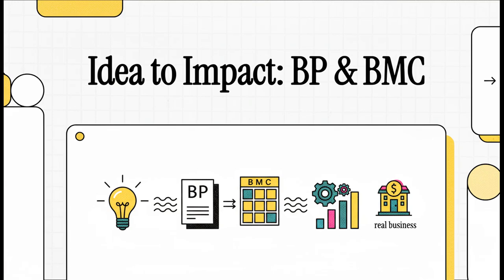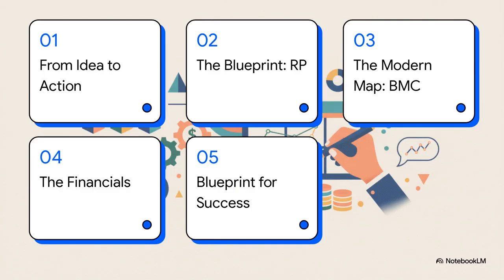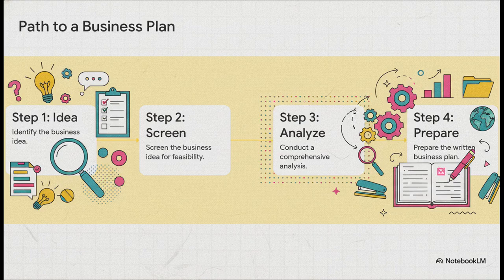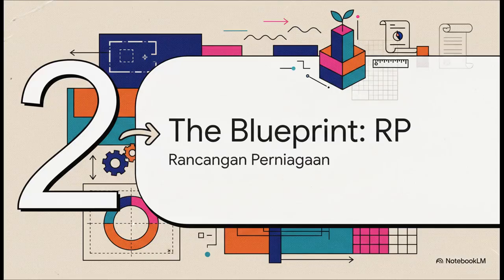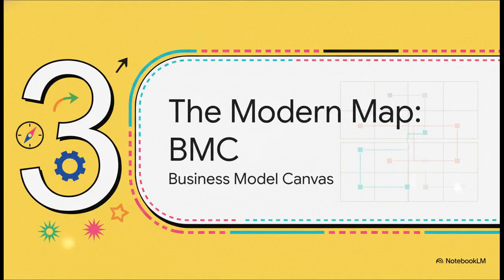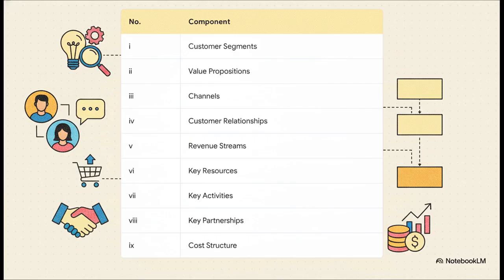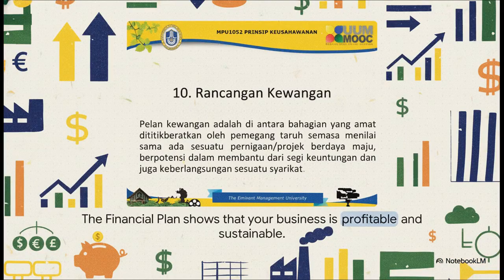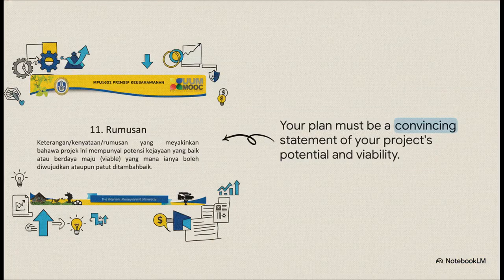Chapter 5 Business Plan & Business Model Canvas